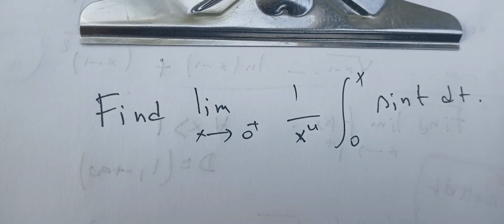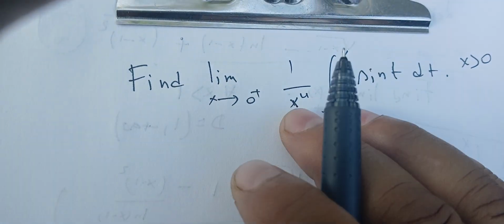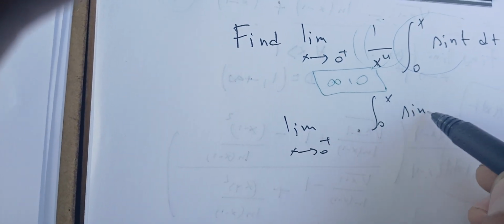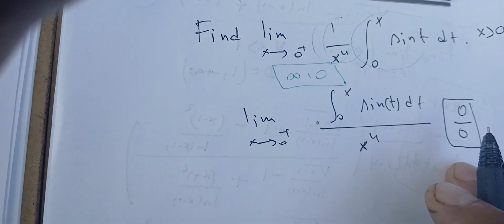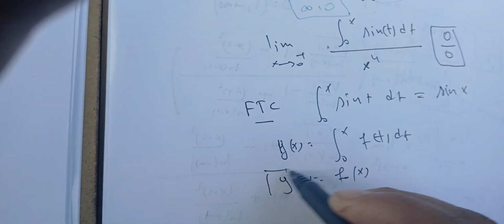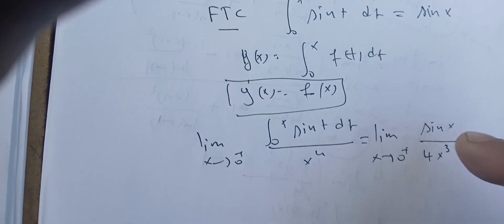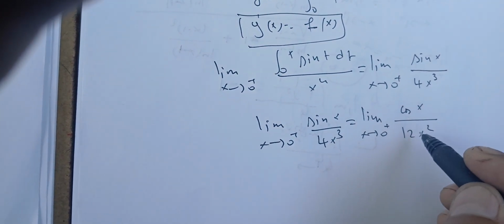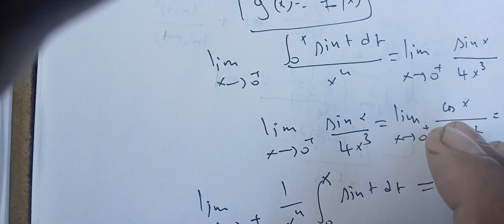Find the limit of the function given in the thumbnail.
L'hospital's rule  is one of the most fundamental Ways of solving Limits when dealing with and determined form. So it's a quick way an easy way to solve but before applying  L'hospital's rule, we need to make sure that we have the conditions to apply it. So either we have a form of 0 over 0, or Infinity over infinity, or minus infinity over minus infinity. And therefore we can apply this role. If there is any other form that we have either 0 to the infinity or any other one. We need to make sure that we bring it back to the original one. We can use many techniques, we can use many ideas and many writing of the function to bring this one back, so we can use  to compute the derivatives and make sure that petals row is working. Okay, this is a great way of solving derivatives and limits and it's good to know and try to solve. We're gonna give a proof of lobital through in the next. We're going to prove it in the next few sections but for now we're gonna use the mean value. Theorem to prove this result, the mean value theorem worth throws. Theorem Rolls. Theorem, It's very important for us To make sure that we get the ideas. Okay, so that's the key using lobitals.l'hospital's rule  is very important and it's really helpful to make sure that we get the derivatives and the limits that we are looking for very nicely. And in the precise manner, we're gonna prove it and we're gonna give the complete proof of that l'hospital's rule in the next few videos. undetermined forms